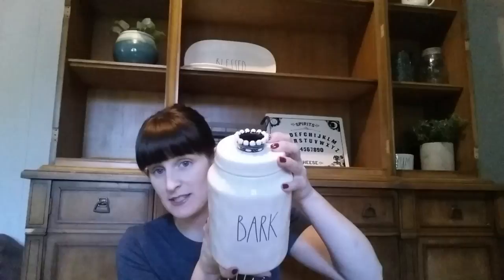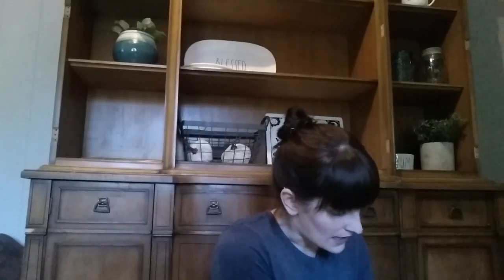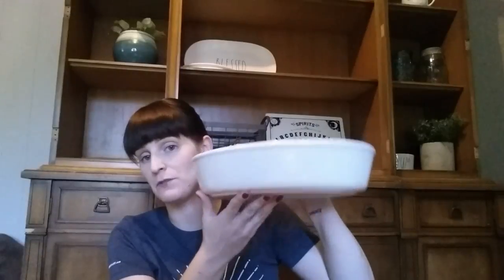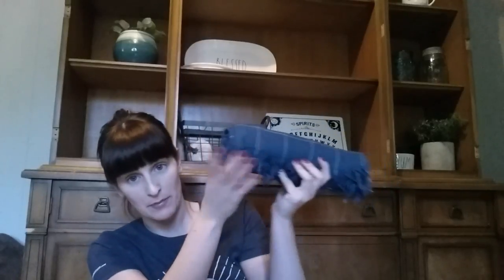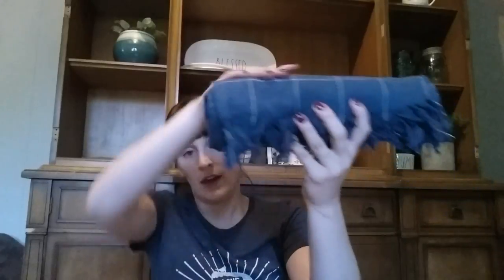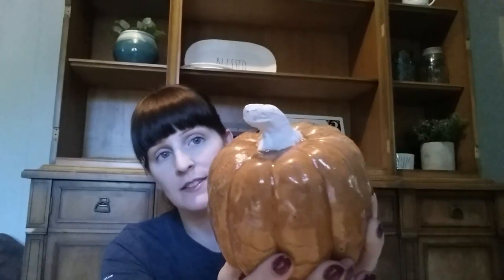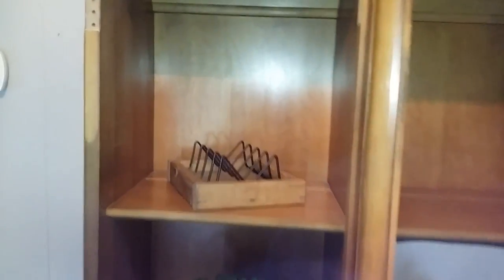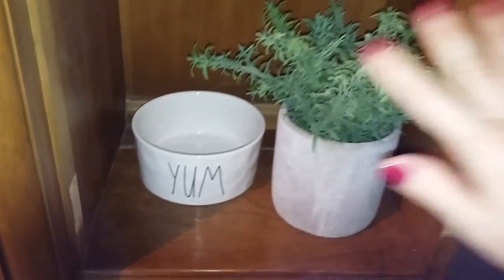My New Hutch! (plus small Rae Dunn & Ikea Haul!)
I'm so excited to show you all the hutch I recently picked up, along with a few more rae dunn & ikea finds!

Rae Dunn Decals: